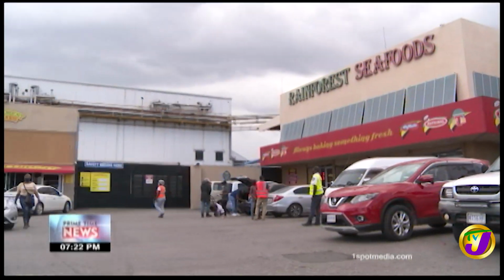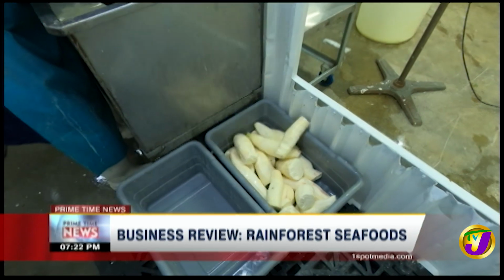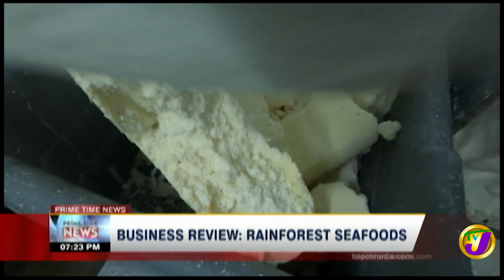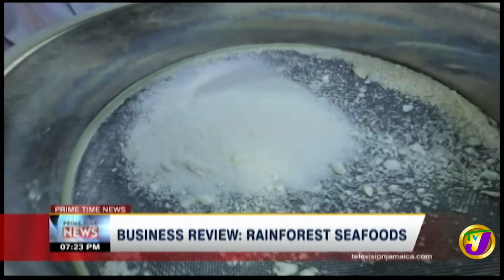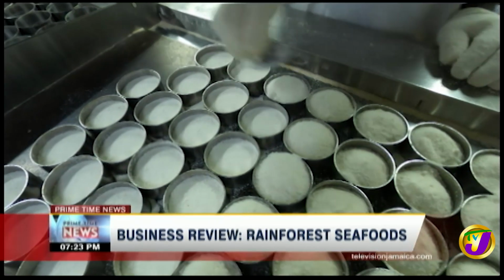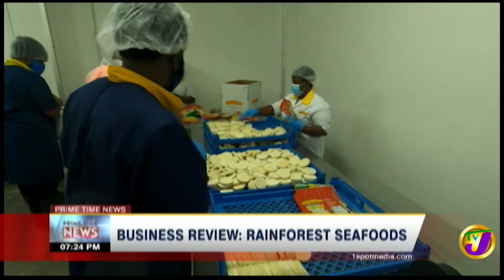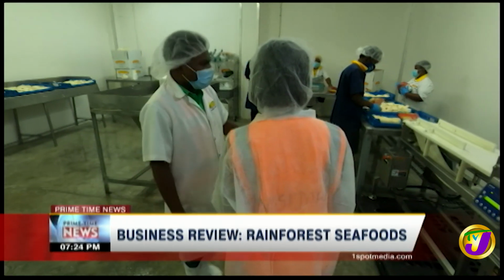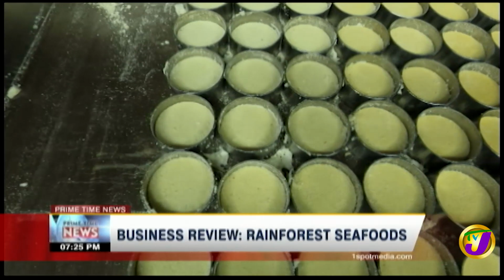Jamaica's Bammy | TVJ Business Review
Rainforest Seafood in Jamaica, has unlocked another significant milestone in its diversification and expansion plan by planting and manufacturing cassava to produce its own bammies.